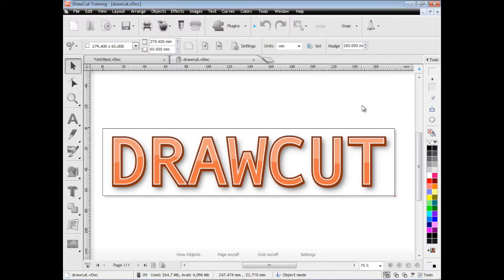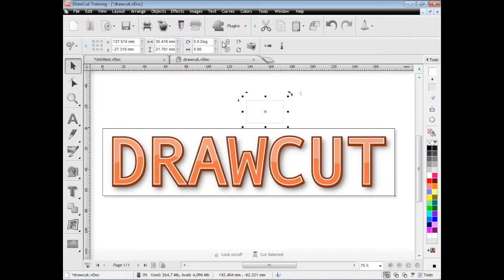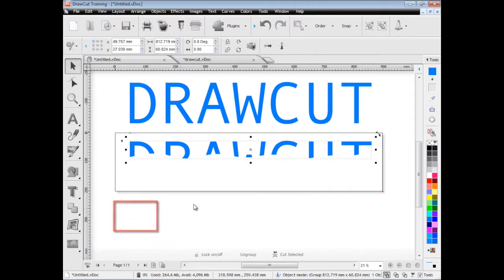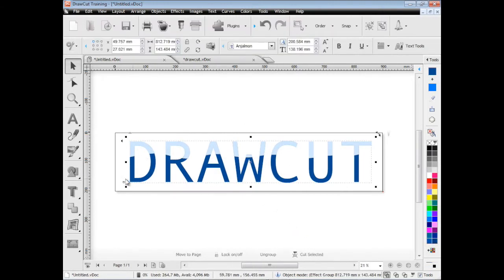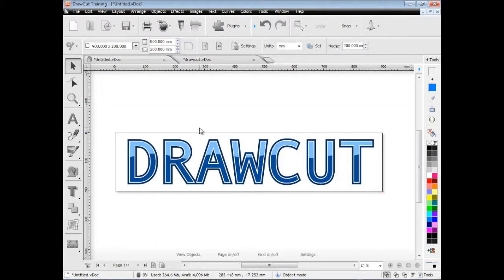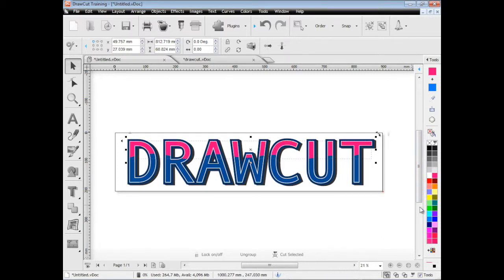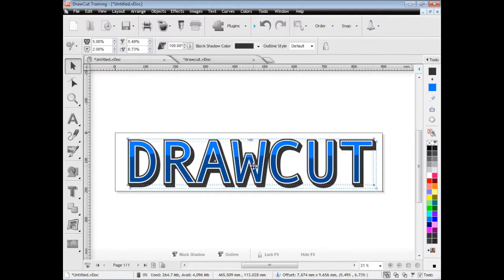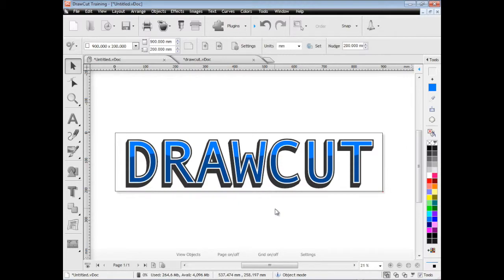DrawCut PRO - Font effects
Lesson about how to set and use font effects in DrawCut PRO.